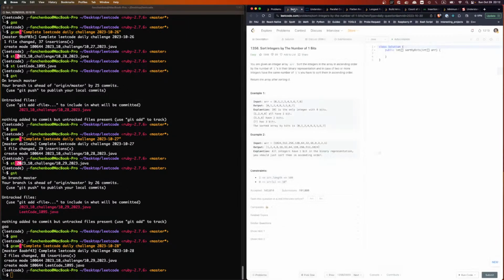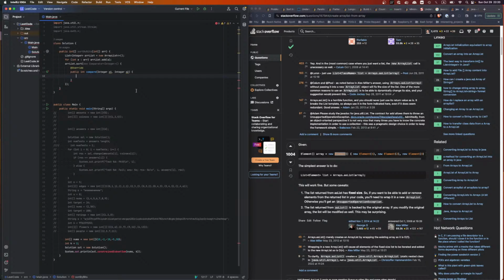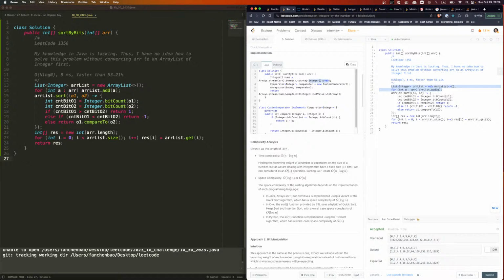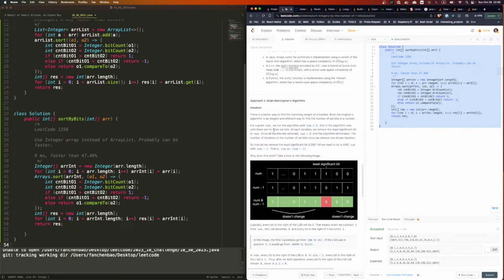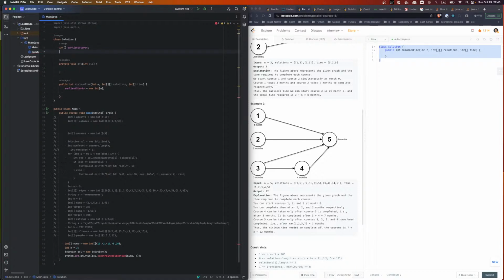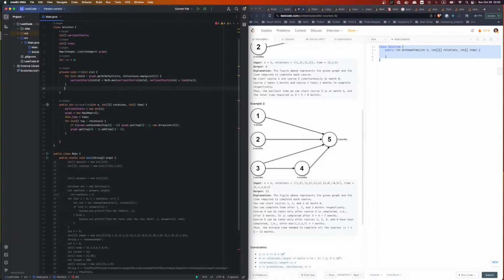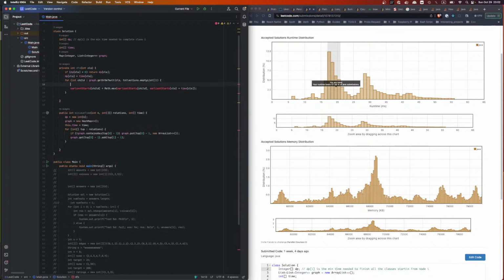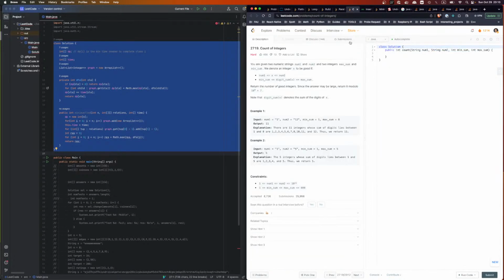2023-10-30 1356 & 2050 (Pista, de nuevo)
Es una lástima que todavía necesito una pista para resolver 2050, así que tengo que probarlo más tarde por la tercera vez. En cuanto a 1356, el algorítmo de Brian Kerninghan para contar el número de bits es verdaderamente genial. Pero, si le pregunta este problema en una entrevista y le exige que no pueda usar la función inherente de contar bits, hay algo mal con la empresa.